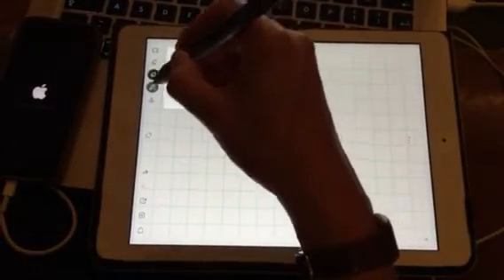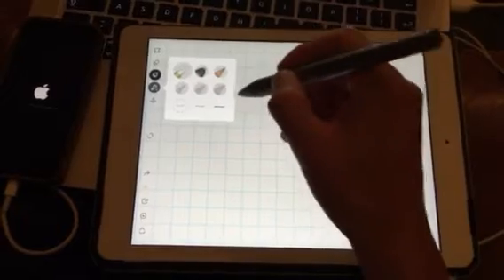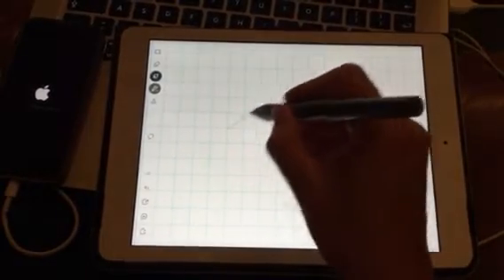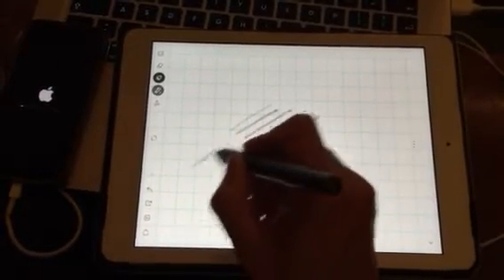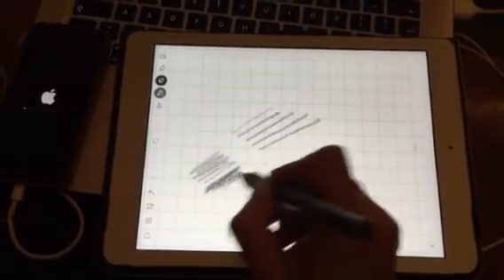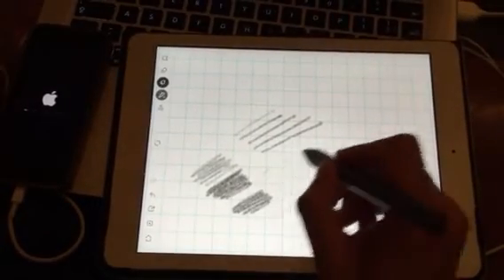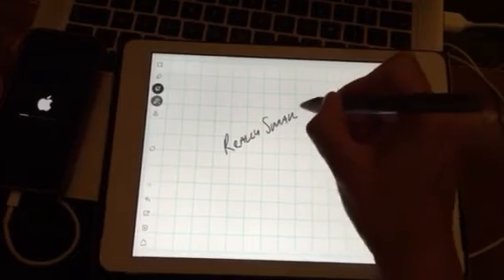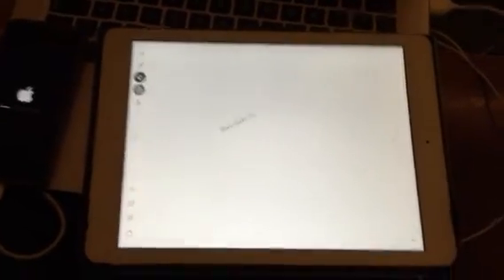Bamboo stylus Fineline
Has a quick first demo of the Bamboo stylus fine line Bluetooth for iPad.